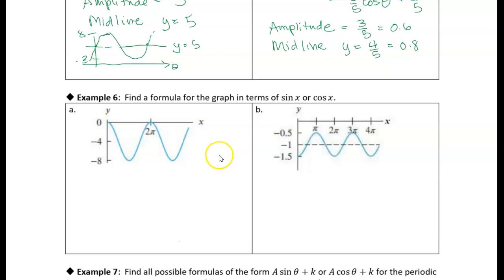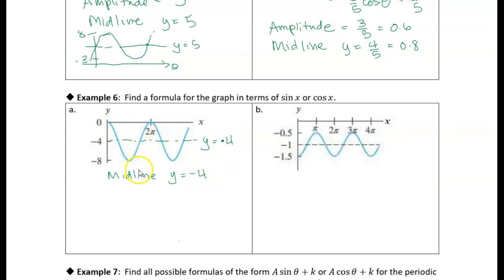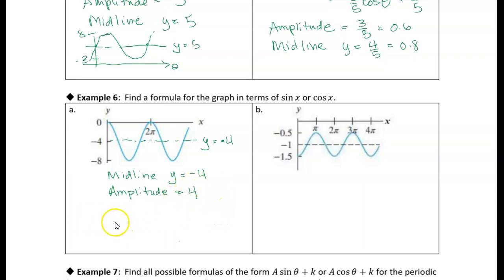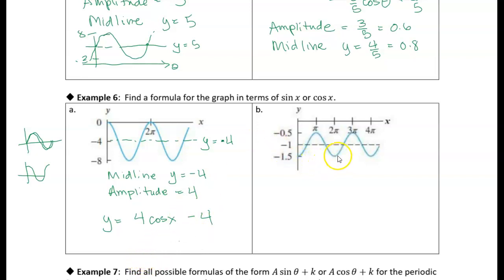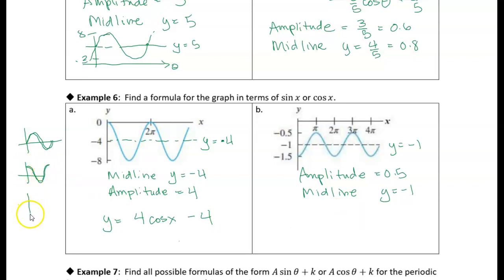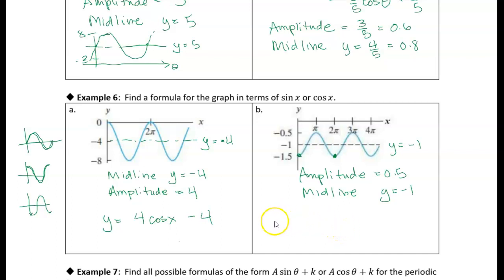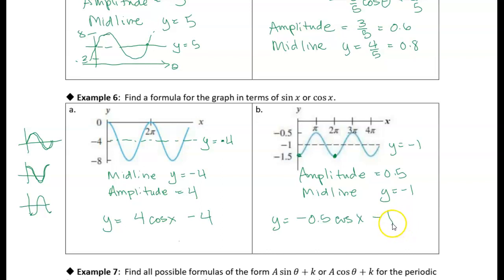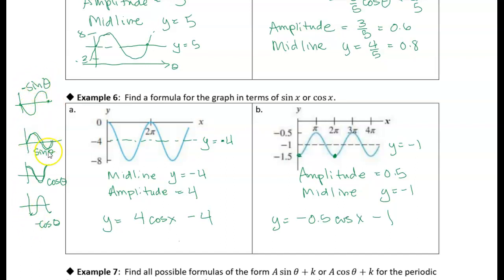9.4 Graphs of Sine and Cosine: Example 6